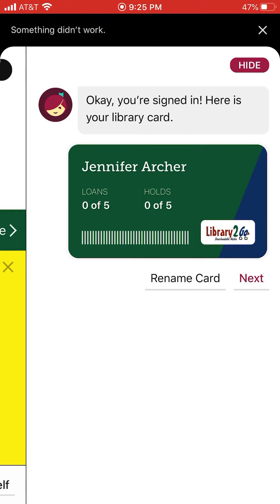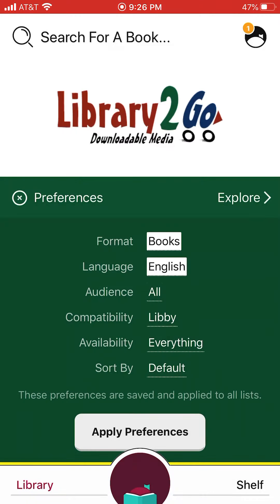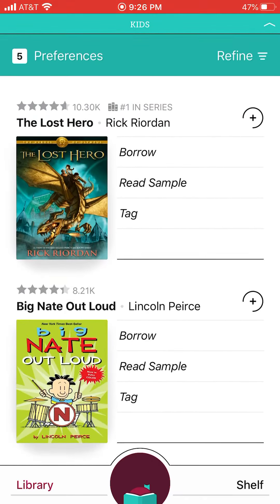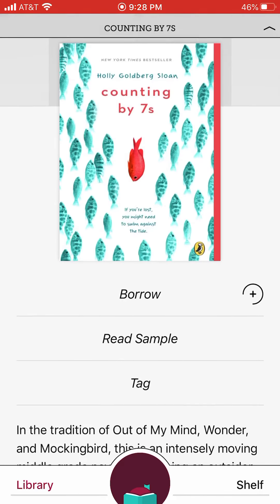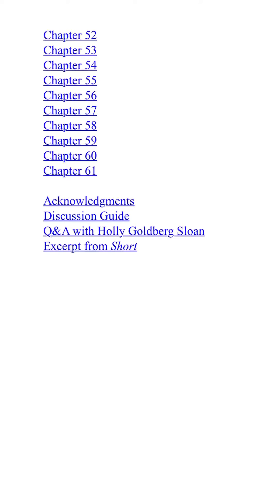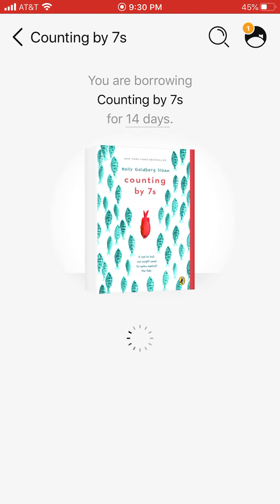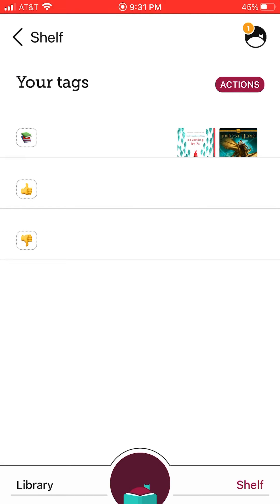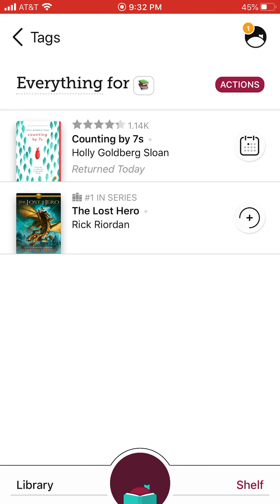Overdrive/Libby for tablet or cell phone PART 2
PART 2 This video will show you how to use your tablet or cell phone to check out e-books from the public library using the Overdrive/Libby app.